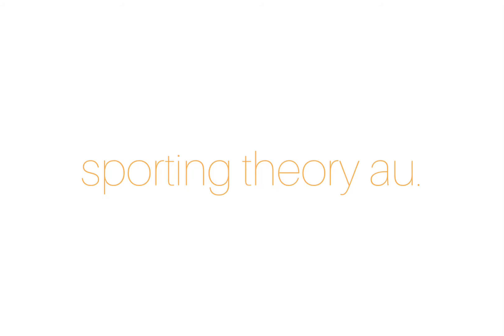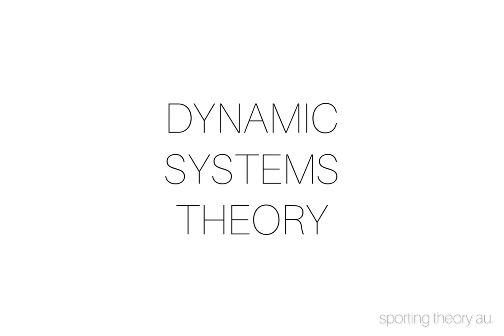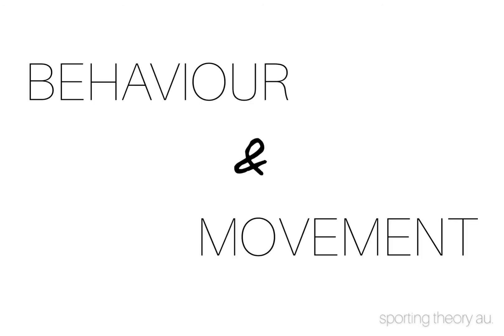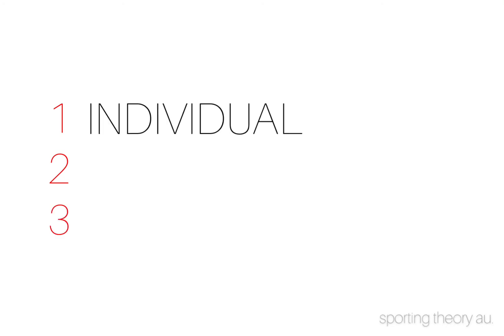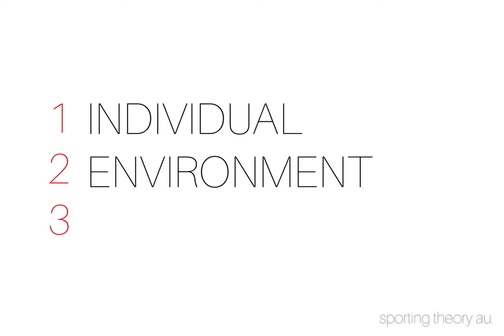Dynamic Systems Theory In Practice